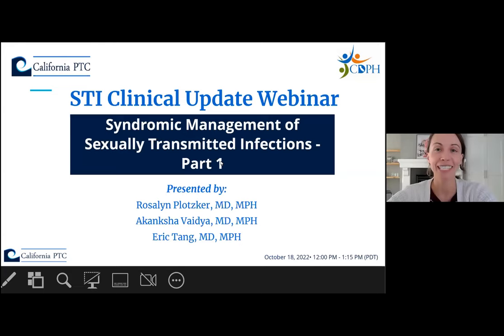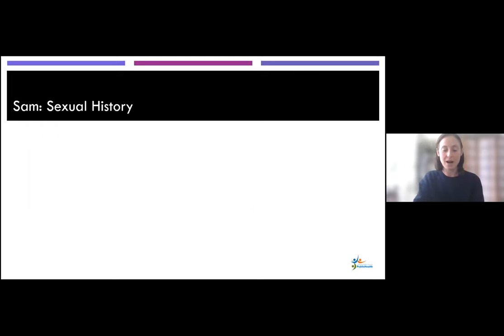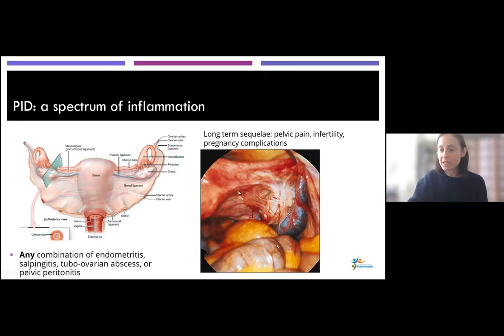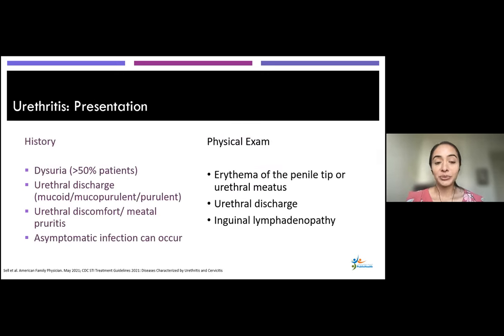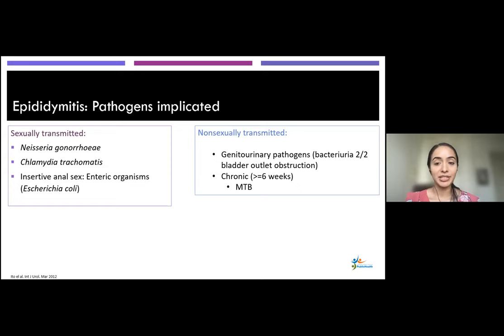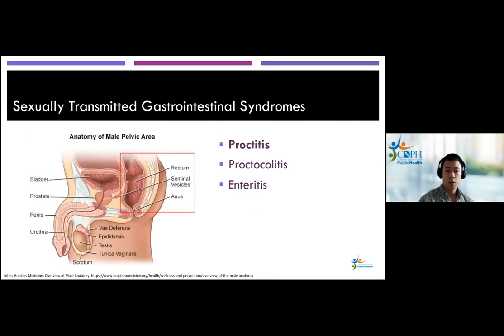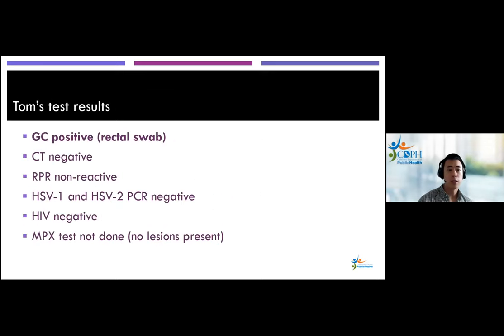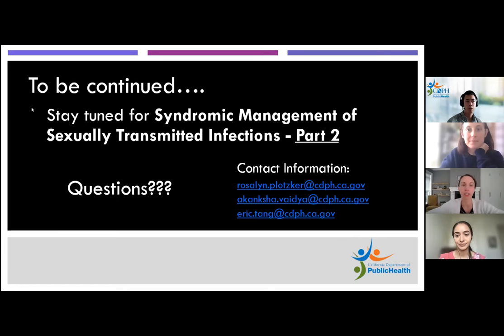STI Clinical Update Webinar: Syndromic Management of Sexually Transmitted Infections-Part 1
The California Department of Public Health (CDPH) continues to see statewide increases in all reportable sexually transmitted infections (STIs), including syphilis, gonorrhea and chlamydia. For many patients, these STIs manifest as a complex syndrome that involves local and systemic symptoms. This webinar is the first of a two-part series, featuring Drs. Rosalyn Plotzker, Akanksha Vaidya, and Eric Tang of the CDPH Sexually Transmitted Diseases Control Branch who will lead a case-based discussion on the presentation, diagnosis, and syndromic management of STIs.

Learning Objectives:
- Describe the differential diagnosis and management of patients with vaginal discharge and pelvic pain
-Discuss the exam findings and treatment of patients with penile discharge and testicular pain
- Explain the management of patients with anorectal pain in the setting of a known STI exposure